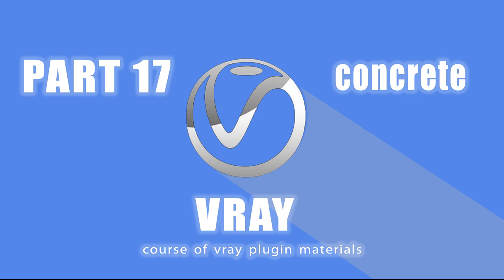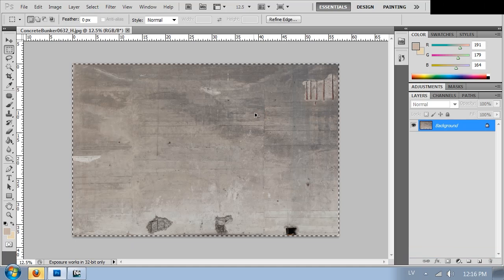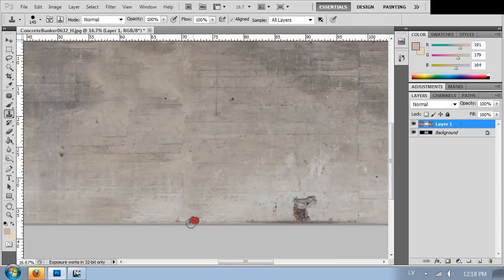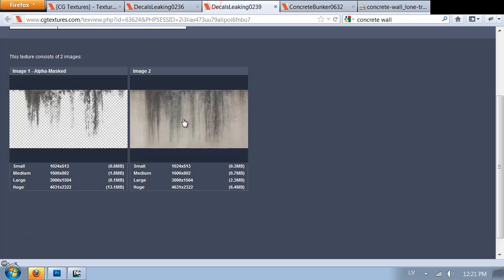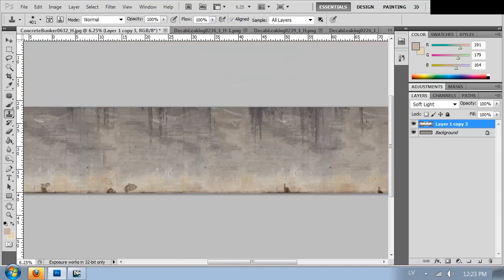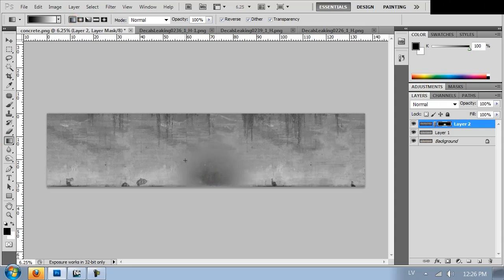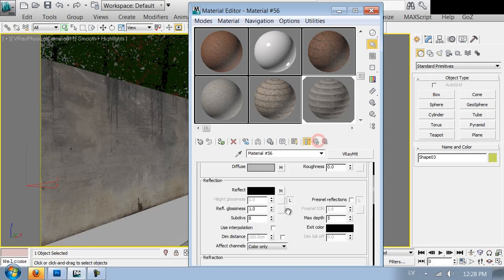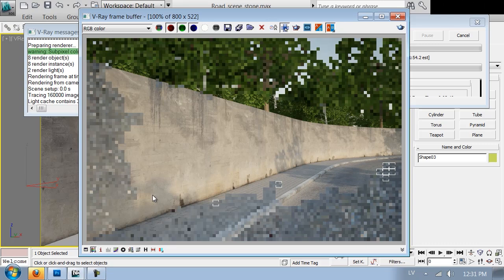How to Create concrete in V-Ray part17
👋 Hey there, 3D artists! Ready to master concrete rendering in V-Ray? In this beginner-friendly tutorial, I’ll walk you through every step of creating hyper-realistic concrete materials—from texture mapping to advanced shader tweaks.

🎯 What You’ll Learn:
✅ How to build a concrete material from scratch in V-Ray.
✅ Tips for adding realistic wear, cracks, and imperfections.
✅ Lighting tricks to make your concrete POP.
✅ Pro tips for optimizing render times.

🔧 Tools Used:

V-Ray (3ds Max, Maya, or SketchUp)
Photoshop (for textures)
Optional: Substance Painter (for advanced texturing)

👋 سلام به هنرمندان سه‌بعدی! آماده‌اید تا رندرینگ بتن را در V-Ray به خوبی یاد بگیرید؟ در این آموزش مبتدی، من شما را در تمام مراحل ایجاد متریال‌های بتنی فوق‌العاده واقع‌گرایانه - از نگاشت بافت گرفته تا تنظیمات پیشرفته سایه‌زن - راهنمایی خواهم کرد.

🎯 آنچه خواهید آموخت:
✅ نحوه ساخت یک متریال بتنی از ابتدا در V-Ray.
✅ نکاتی برای افزودن سایش، ترک و نقص‌های واقعی.
✅ ترفندهای نورپردازی برای برجسته کردن بتن.
✅ نکات حرفه‌ای برای بهینه‌سازی زمان رندر.

🔧 ابزارهای مورد استفاده:

V-Ray (3ds Max، Maya یا SketchUp)
Photoshop (برای بافت‌ها)
اختیاری: Substance Painter (برای بافت‌دهی پیشرفته)